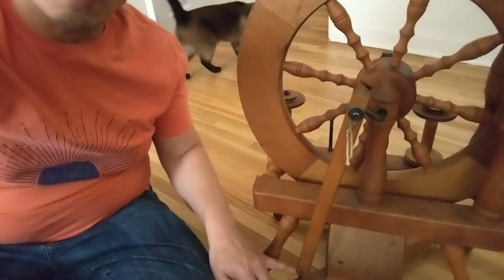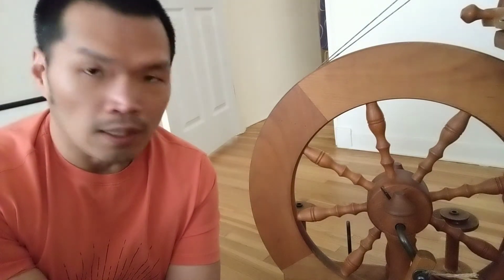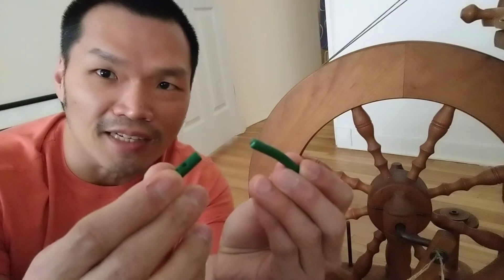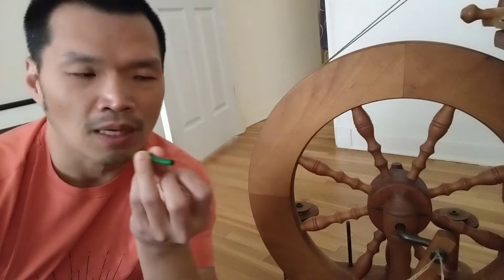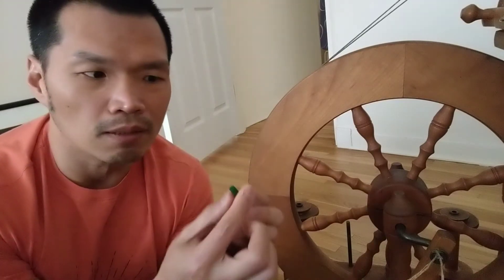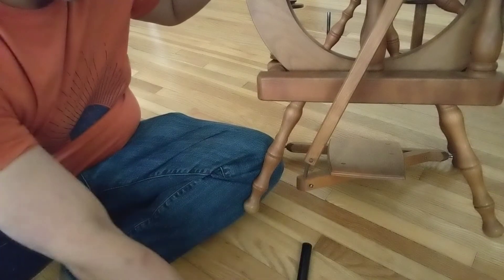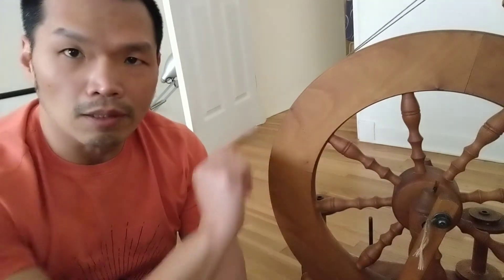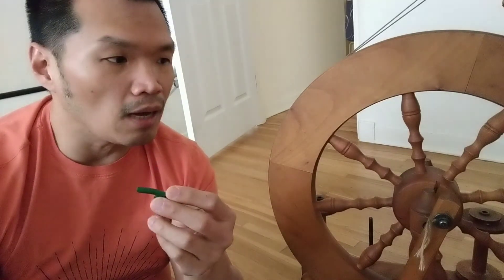Easy hack on fixing a broken footman connector